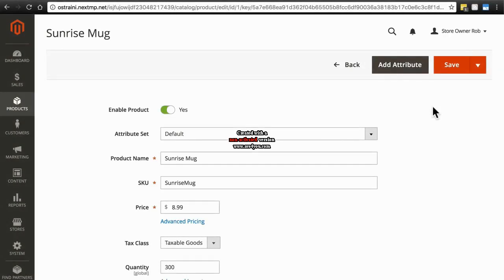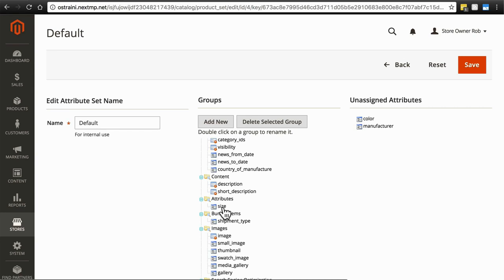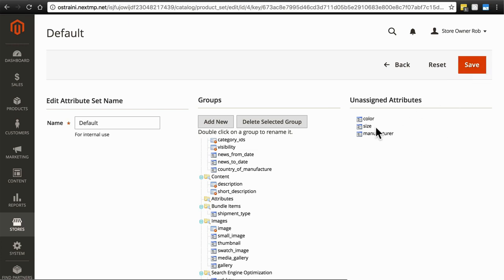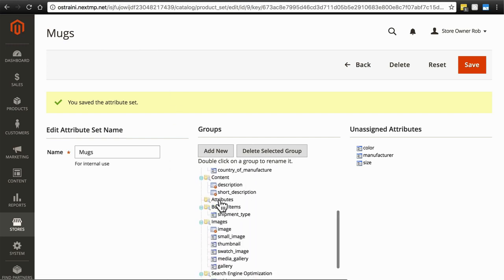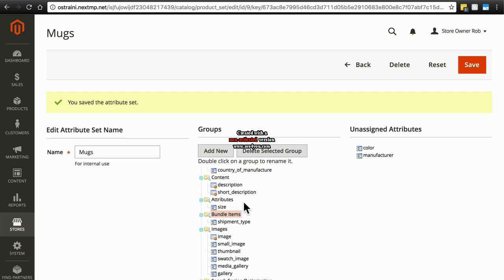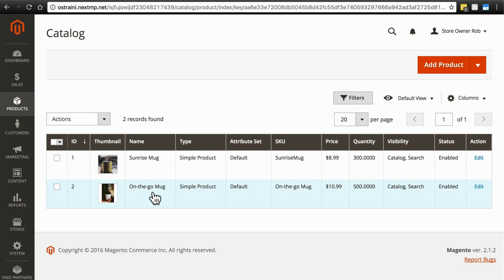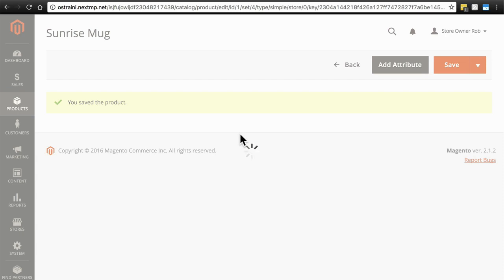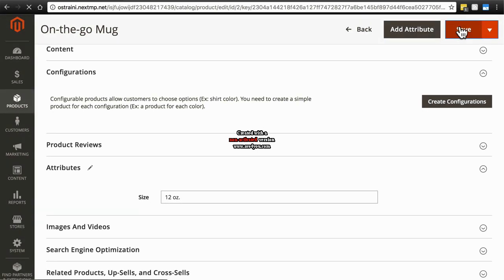Magento 2 Beginner Class, Lesson #13 | Magento Attribute Sets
This tutorial explains the procedure about Magento Attribute Sets